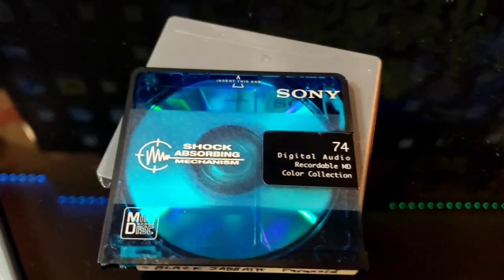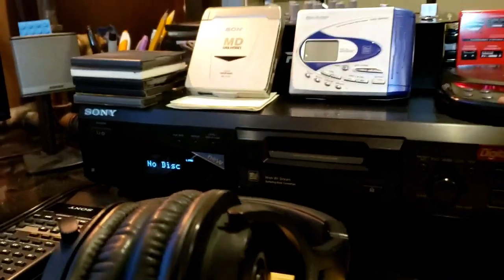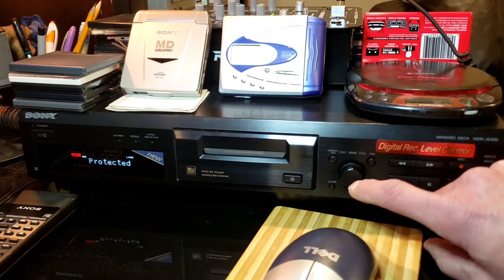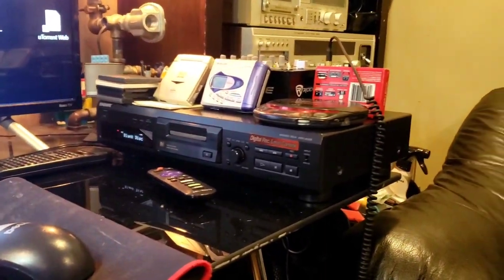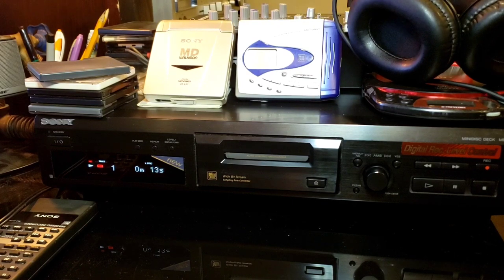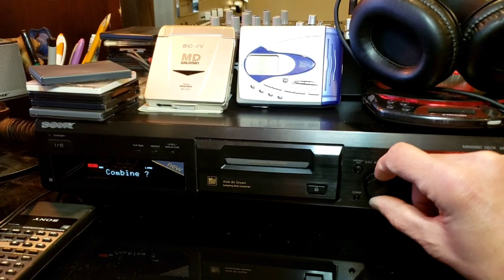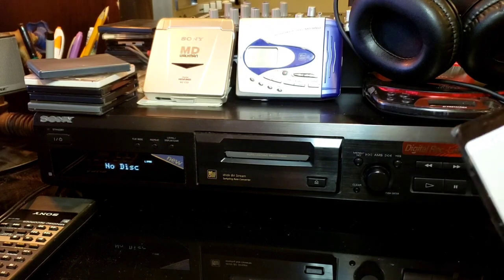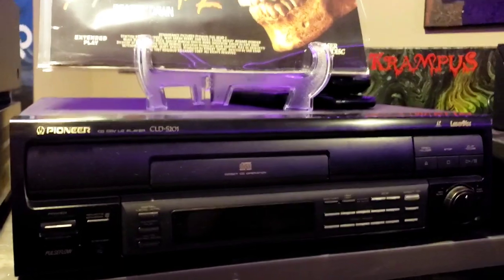Minidisc Recorders were Awesome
This video shows off my new love for the mini disc.